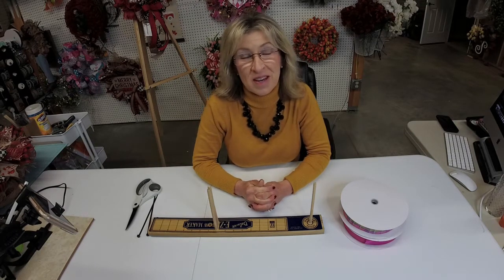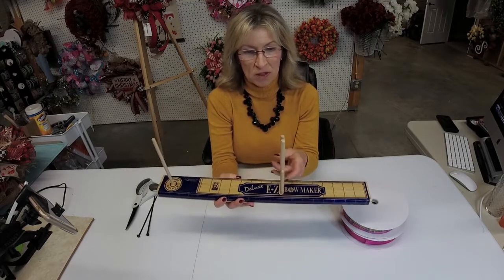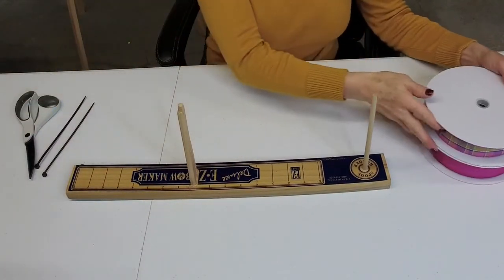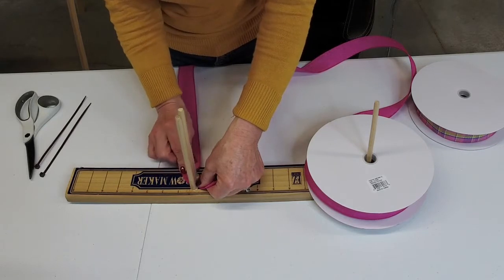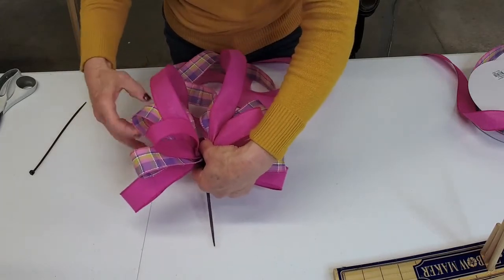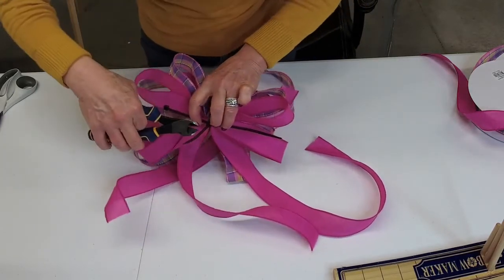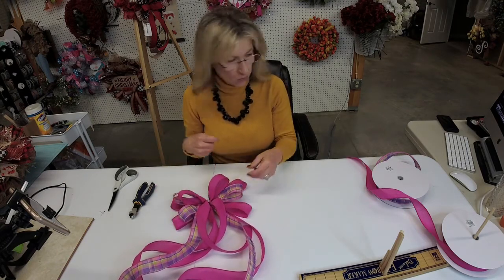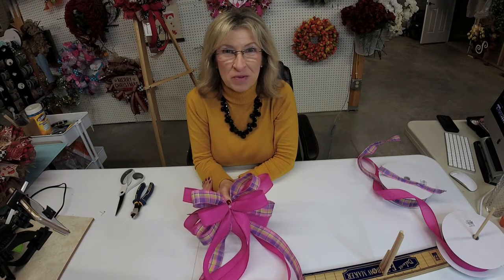How to Make a Bow with EZ Bow Maker / Beginner Wreath Making Tips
Not making wreaths because you struggle to make a bow?
Watch this step by step video tutorial how to make a bow with the EZ Bow Maker and you will be making professional quality bows in no time!

If you liked this video, I currently do bow making tutorials every Tuesday at 1PM EST on my Facebook using a variety of methods, ie make bows by hand, using the Pro Bow the Hand and of course using the EZ Bow Maker. I give further instructions how to choose ribbons to coordinate with wreaths and other designs.
Hopefully soon, I will be able to go live on YouTube as well!

You can find a limited amount quality ribbon selections available at BoxMyBow.com

Like to diy wreaths and other home decoration?
You may want to visit these and other blog posts on my website...

Where to buy wreath making supplies WITHOUT a tax ID

***Also, our wreath making group, Teri's Wreath Works, is currently open for enrollment.